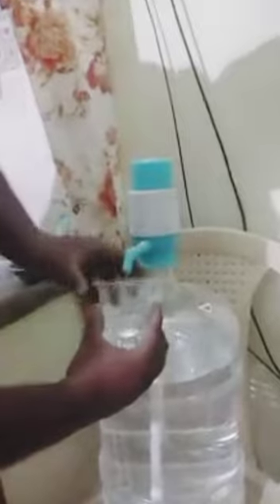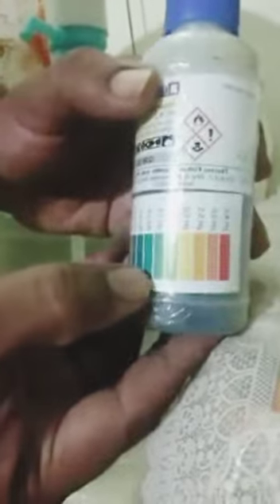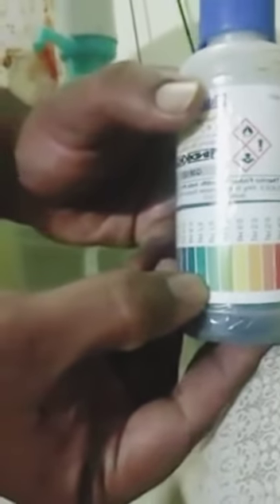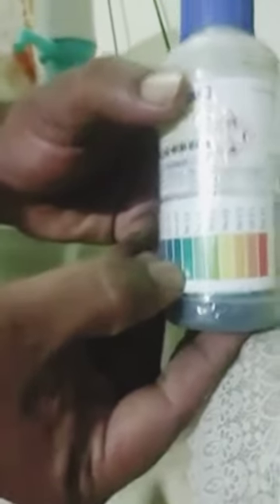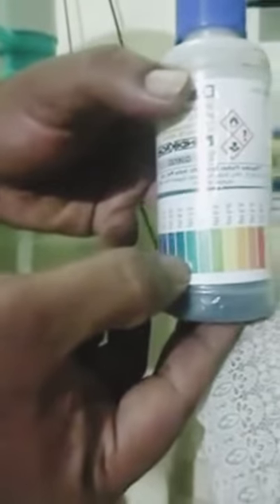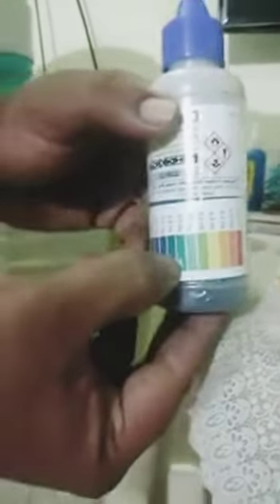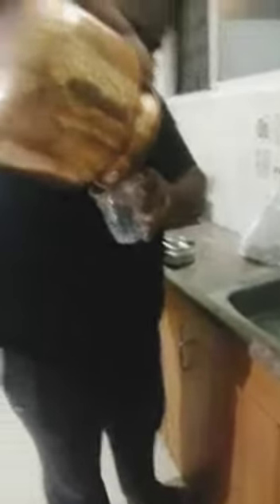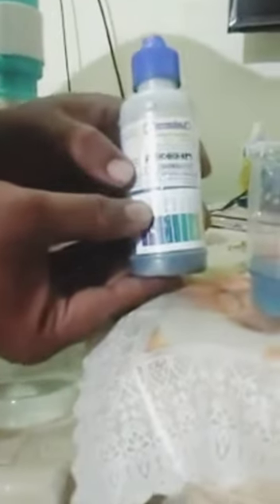Copper Stored water vs plastic stored bottle water ph test || copper mineral water benefits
Grafting garden